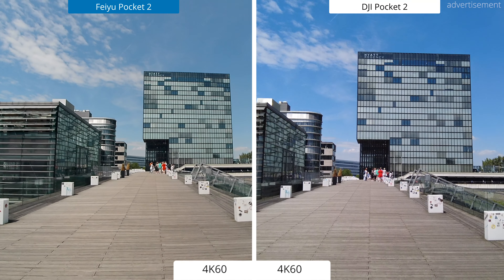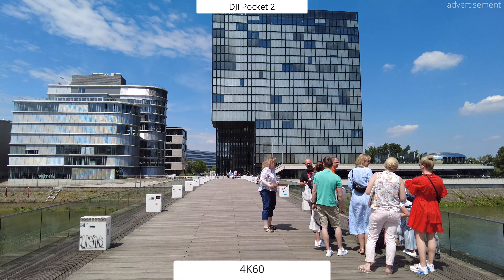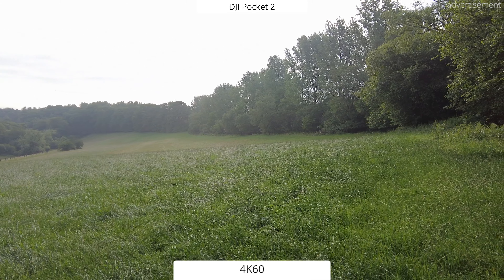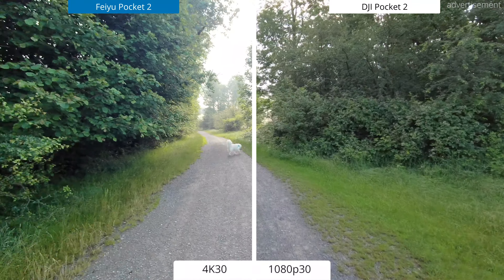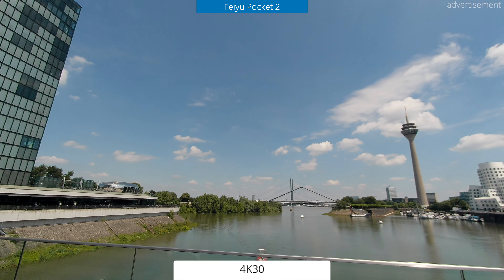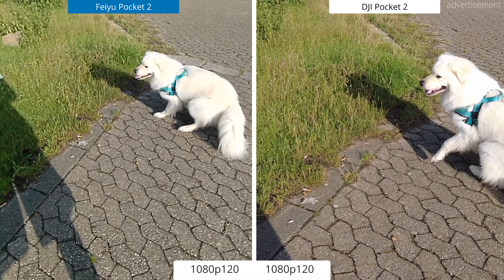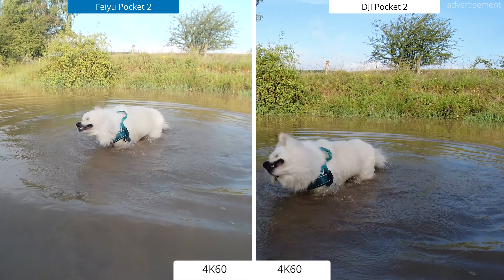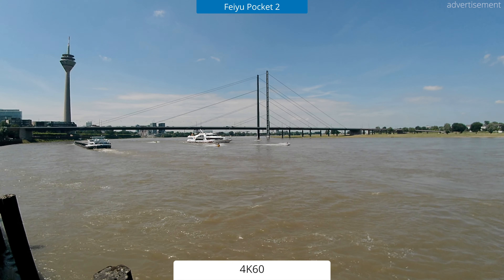Feiyu Pocket 2 vs. DJI Pocket 2 Video Quality Comparison (4K60 / Hyperlapse / Slow Motion)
Welcome to my side by side comparison of the image quality on the brand new Feiyu Pocket 2 vs the DJI Pocket 2 in different scenarios such as 4K60, Motionlapse, Hyperlapse, Slow Motion and more! Which camera is your favorite?

advertisement

FeiyuPocket2 will be available on FeiyuTech official store and Amazon soon with a USD30 discount:
Amazon USA

ND Filter:
US (similar)